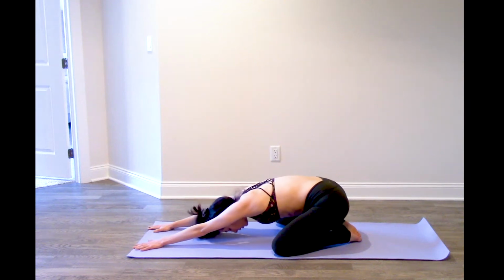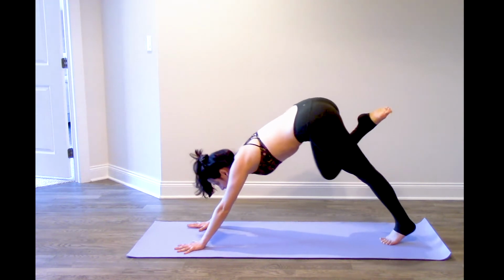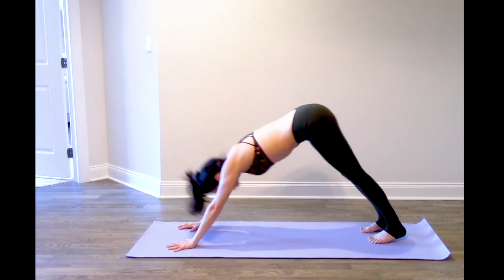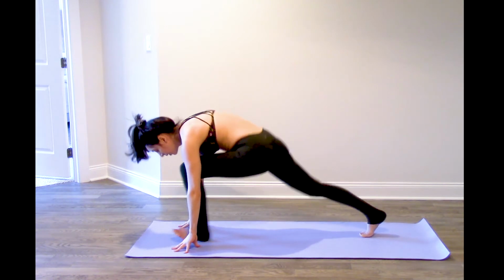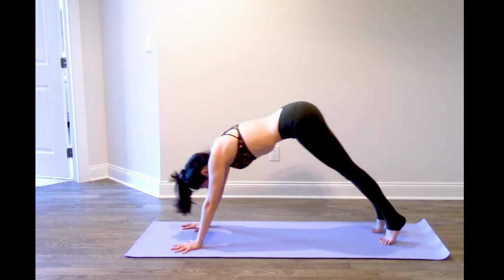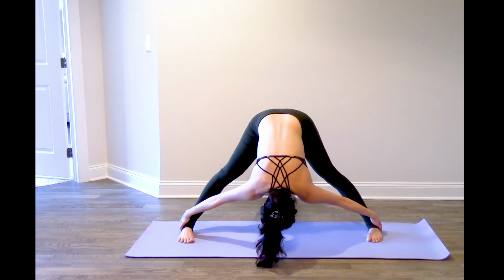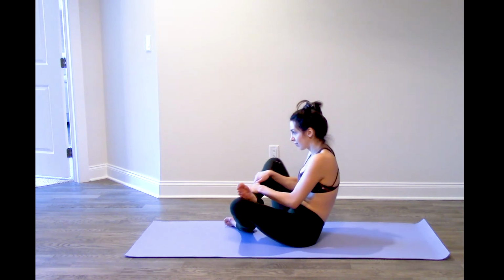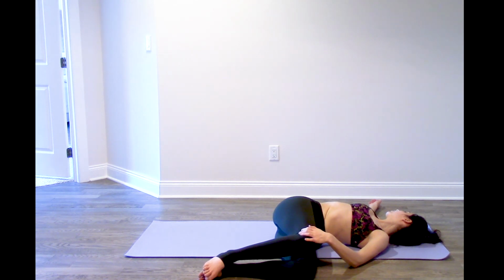30 Minute Yoga | TOTAL BODY | POWER YOGA | FULL BODY | VINYASA FLOW| MORNING YOGA| ABS BOOTY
30 Minute Total Body, Power Yoga, Vinyasa Flow, is meant to tone and sculpt the entire body head to toe! This is a great to do first thing in the morning, and can be done as many times as you would like. This video will help create heat while linking breath and movement, through a series of sun salutations and warriors poses.

This flow is for all levels: Beginner, Intermediate.